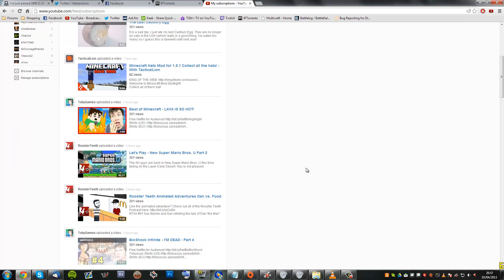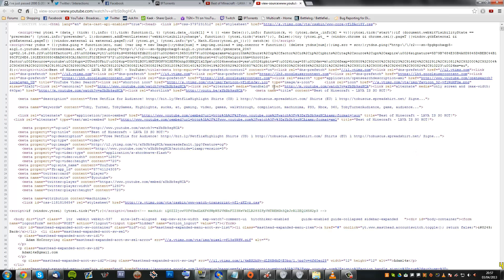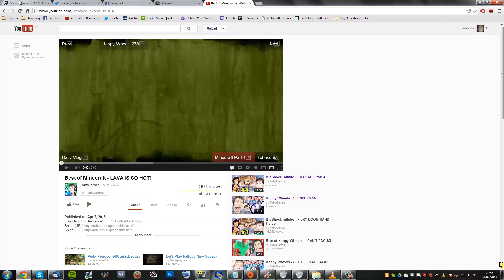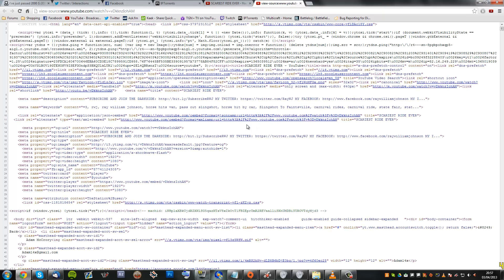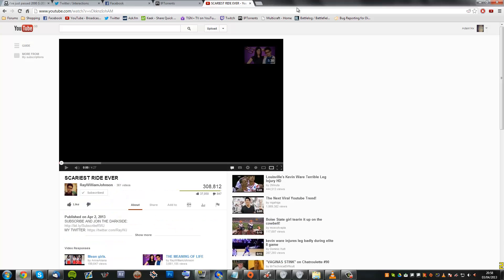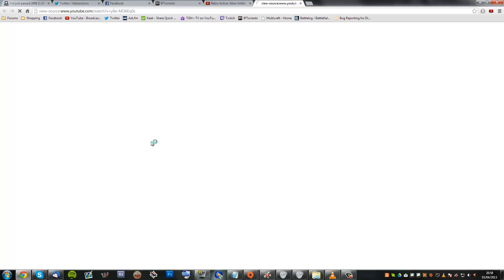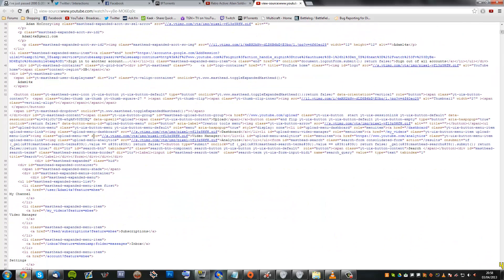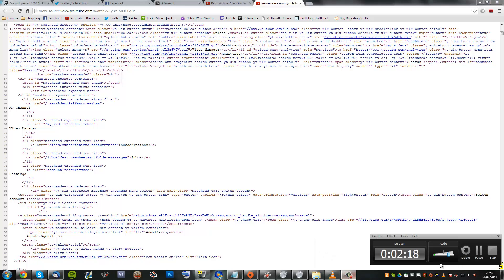How to Copy YouTube Tags From Popular Videos! Enhance your Niche!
In this video I will show you how to copy youtube tags from another users video, or a viral video. This is a simple process and can be combined with other video tags if you do not feel the ones you have are cutting it, enjoy enhancing your views!